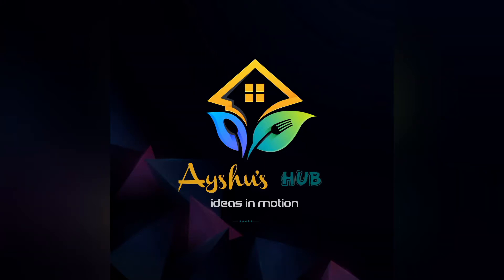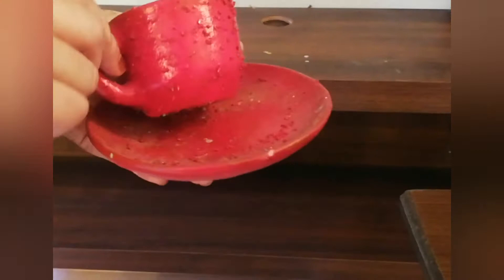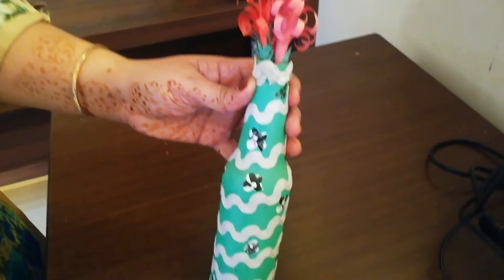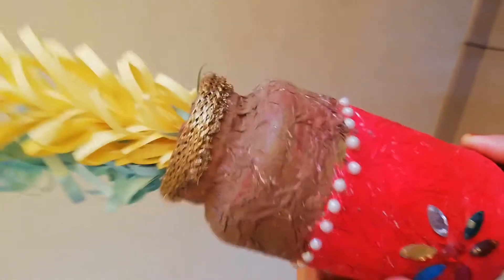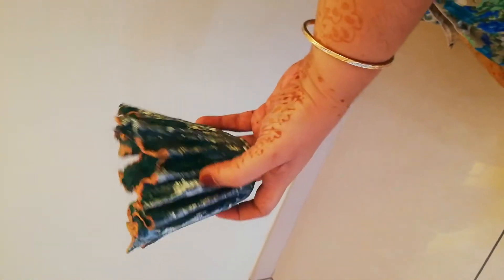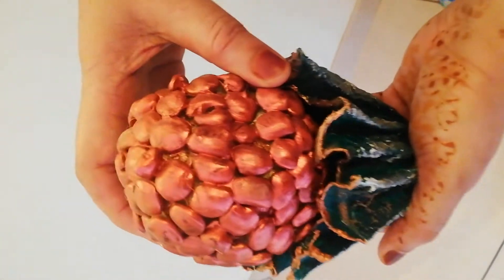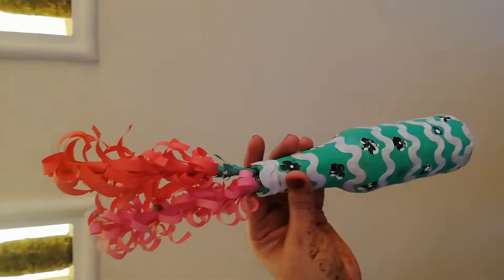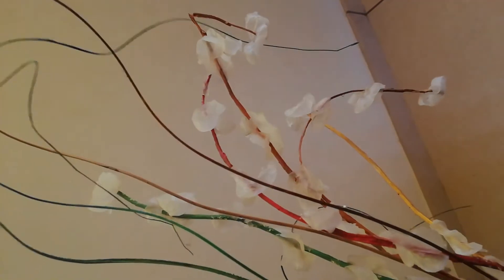My craft collections || part 3 || Ayshu's hub